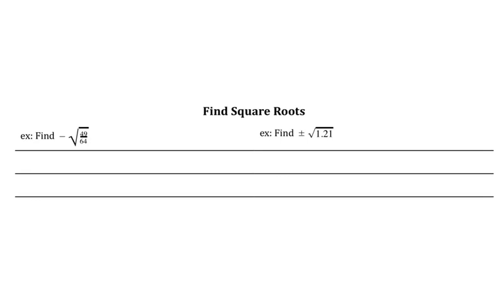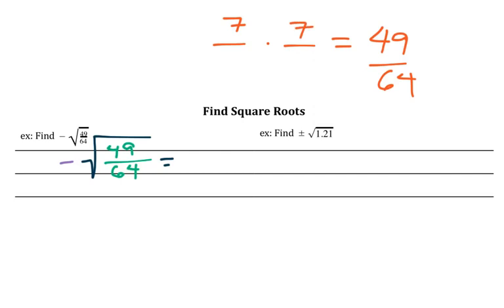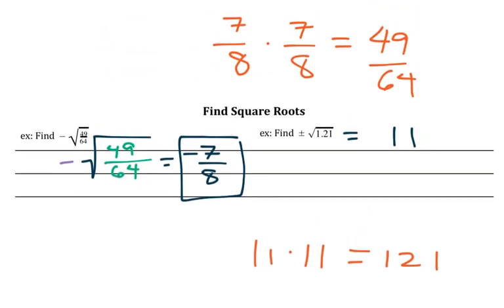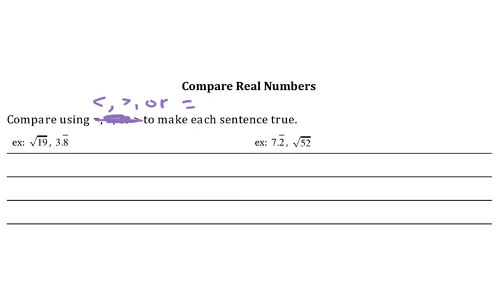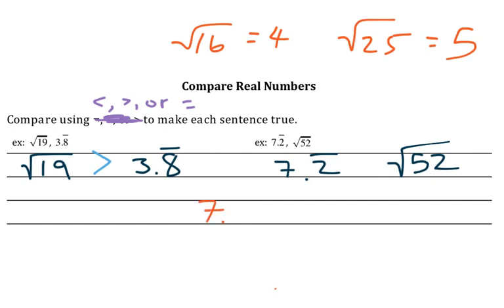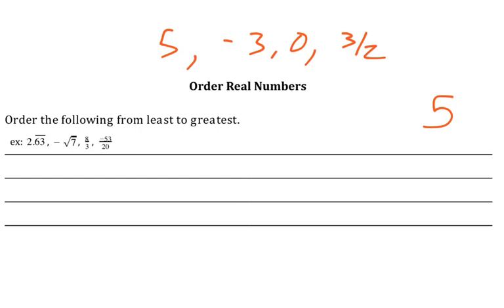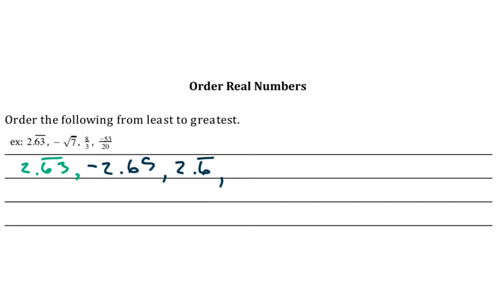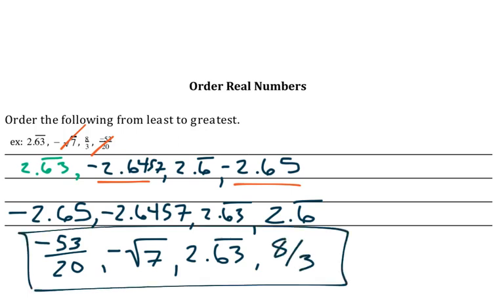1.8 Number Systems (3 of 3)